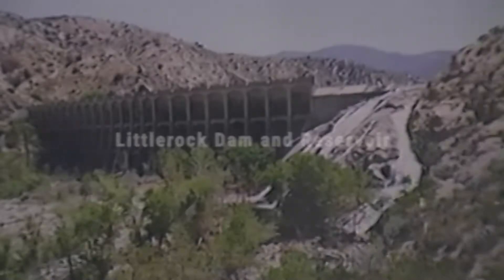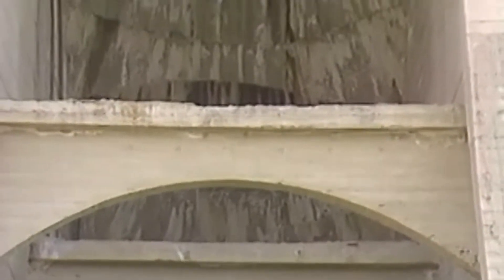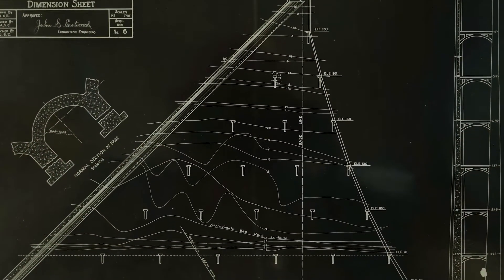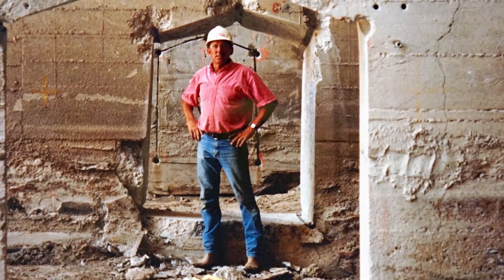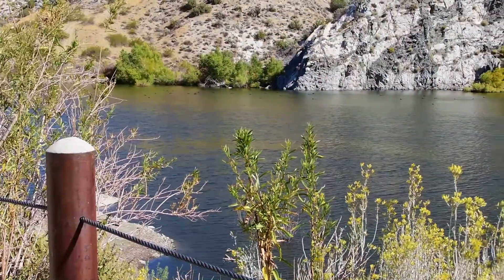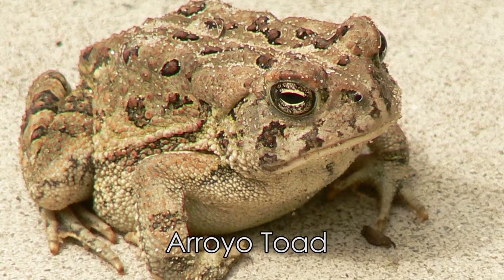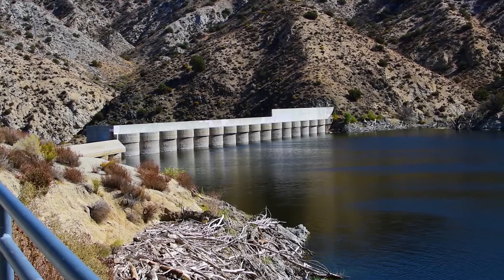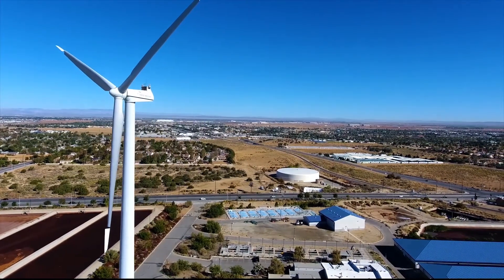Littlerock Dam and Reservoir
This video highlights the Littlerock Dam and Reservoir's history and its current role in our water supply.